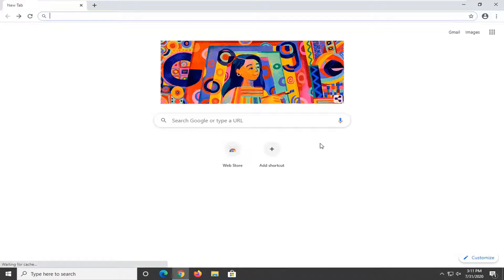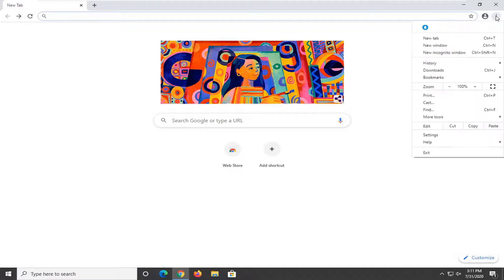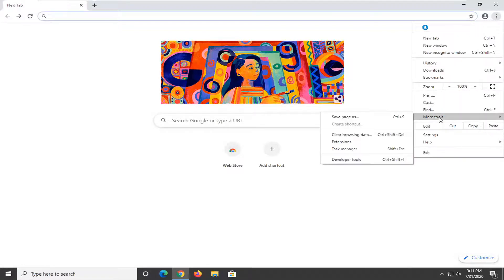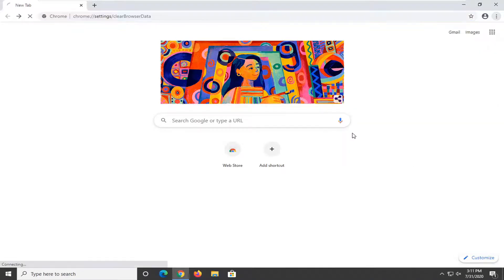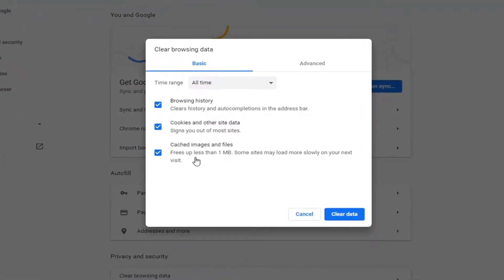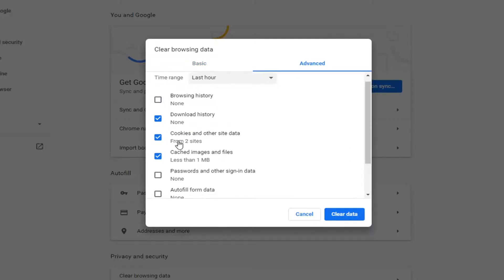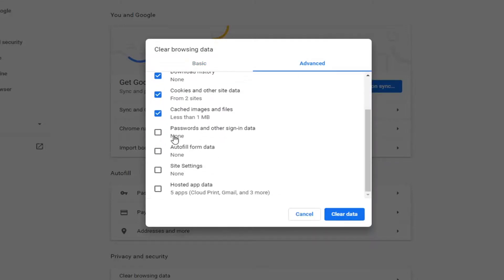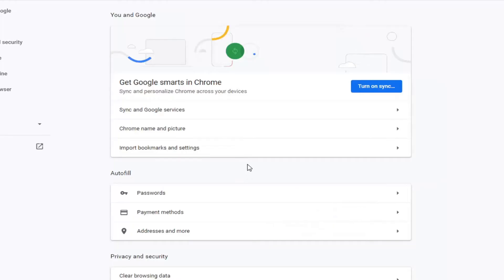How to Fix Netflix Error Code M7353-5101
If you experience the error code M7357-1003 on your computer, it typically points to a component on your browser that needs to be updated or that is being blocked by a security setting or program.

Netflix might be the world’s foremost movie-streaming service, but it’s not perfect. There are a few Netflix-streaming error codes.

Error M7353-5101 is one of those streaming issues. The M7353 error code has an Oops, something went wrong message that halts movie playback.